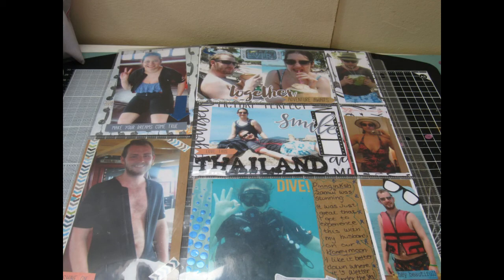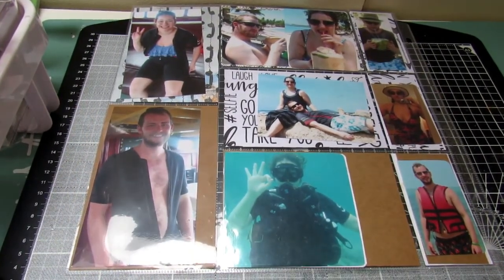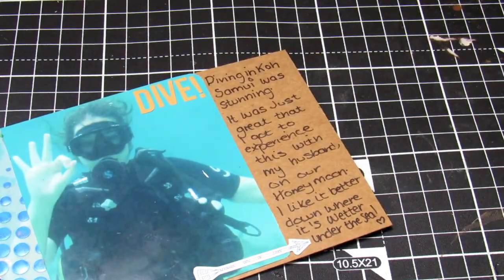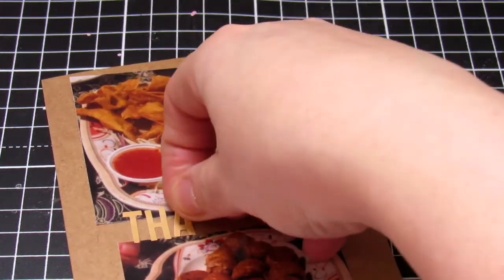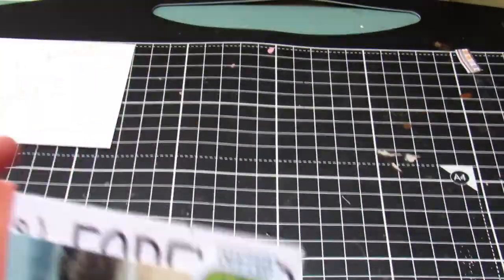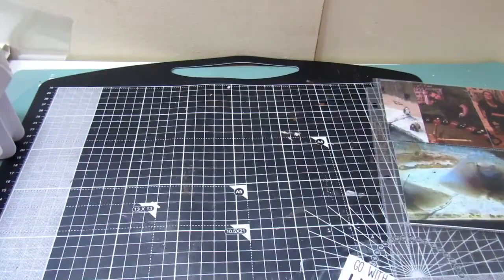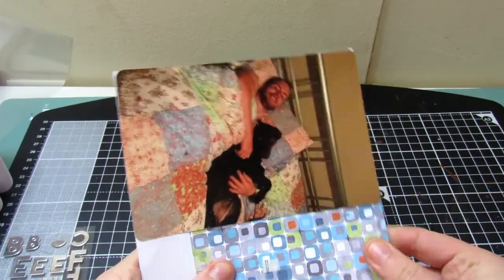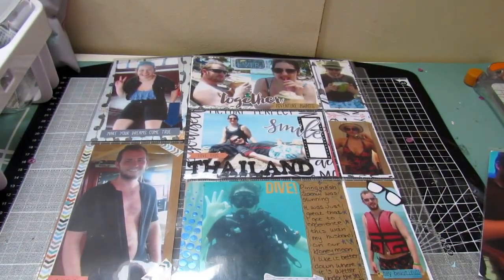10 Projects 1 Kit | Project Life Layouts| Love From Lizi| May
Here is my first Project Life process video, using the Love From Lizi Card kit! :)

-- LOVE FROM LIZI GROUP PAGE (lots of inspiration photos here)

*** SUBSCRIPTIONS ARE NOW AVAILABLE!! ***
Make sure to click on your country for all the details! Please read details carefully as many questions you may have are answered here.